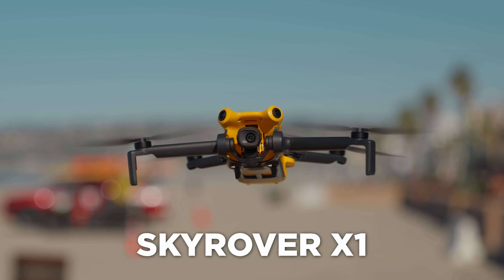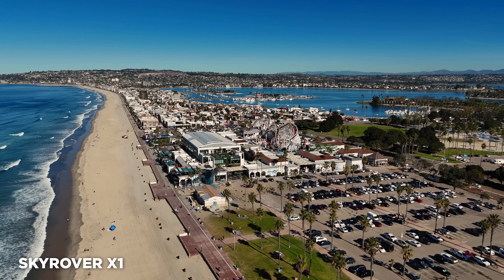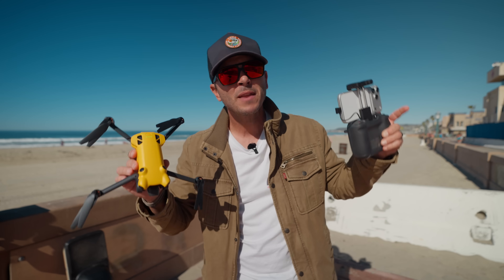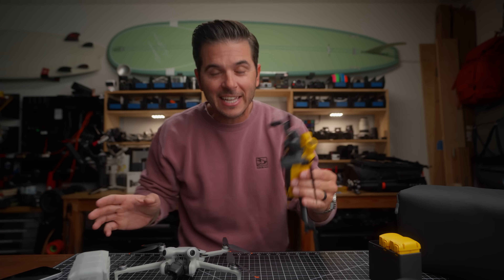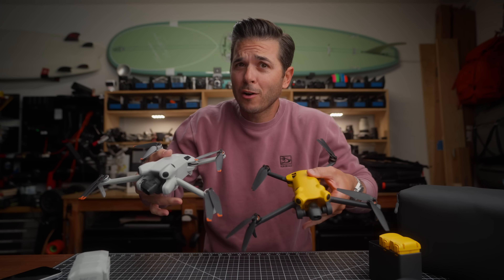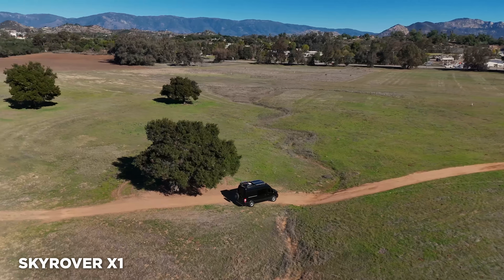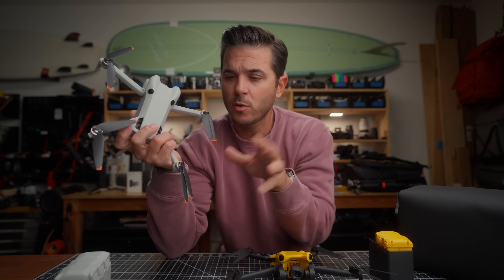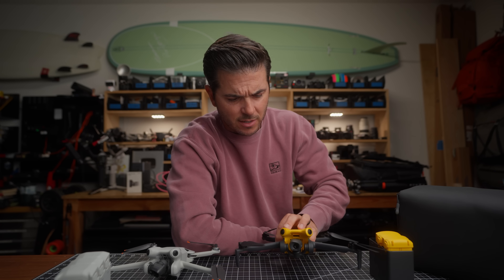Is this who replaces DJI in the United States? | Skyrover X1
Now that DJI is officially banned here in the US, is this the drone company that will now replace them?!

IN THIS VIDEO:
X1 Only：
Code: SRX11122
Fly More Combo
Code: SRX1CO22

Thank you Skyrover for sending over the X1 for me to test out!

ACTION CAMERA GEAR:
Insta360 ONE X5
Insta360 Ace Pro 2
DJI Action 5 Pro
GoPro Hero 13 Black

THE STUFF:
The sunglasses
The electric skateboard

Chapters:
00:00 - Intro